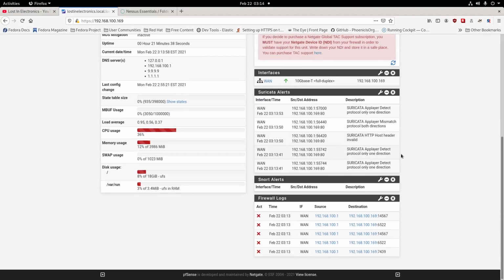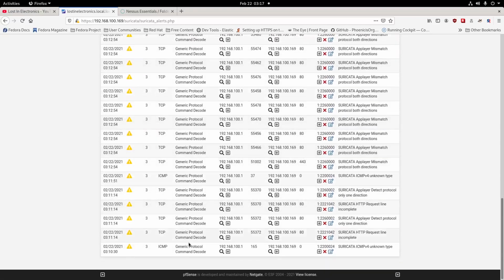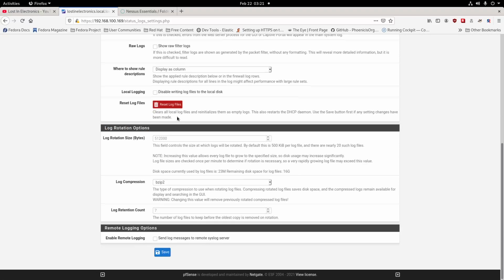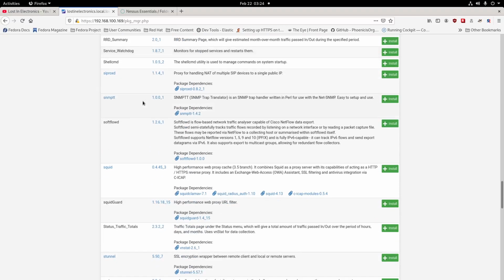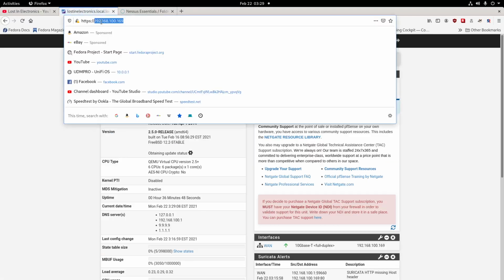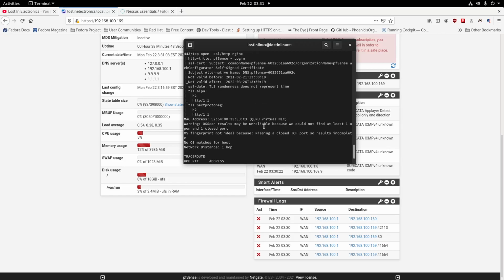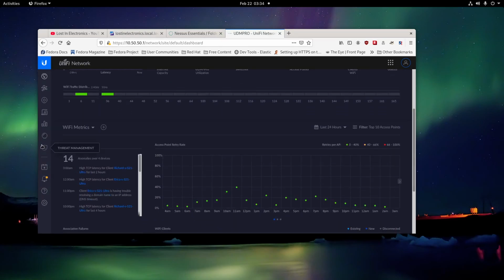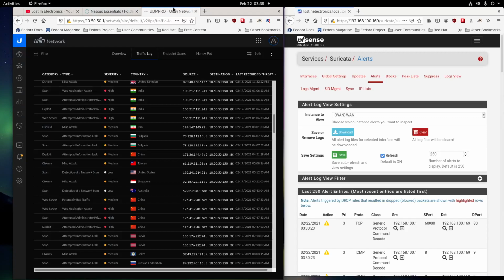pfSence firewall with ips/ids vs Nessus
pfSence firewall with ips/ids vs NessusWith use Snort rules
compare to Dream Machine Pro